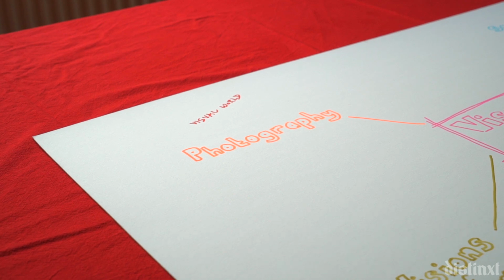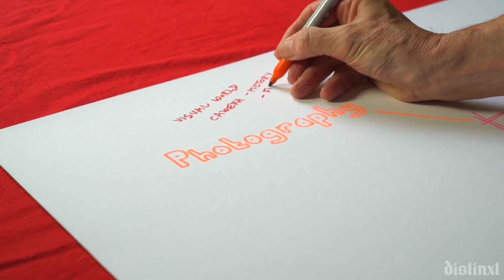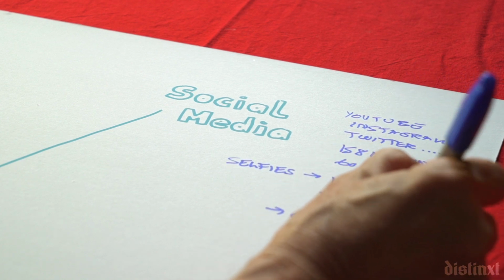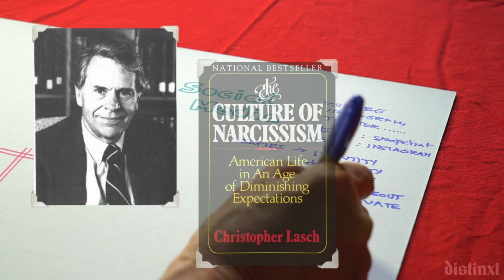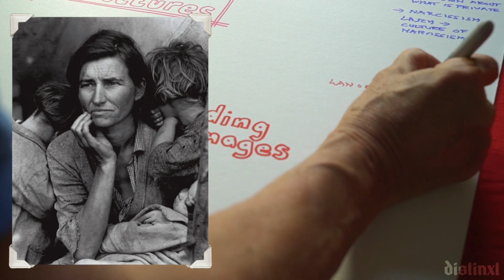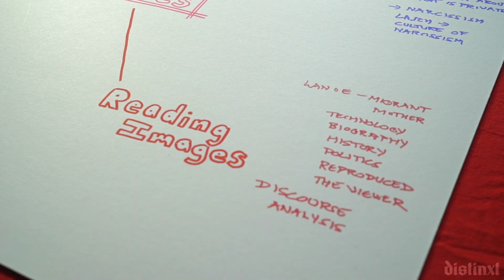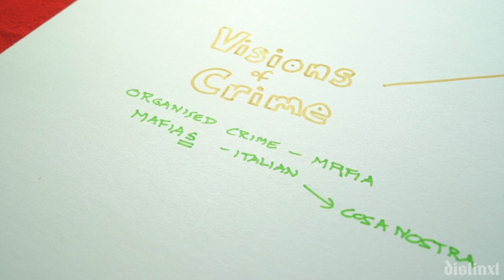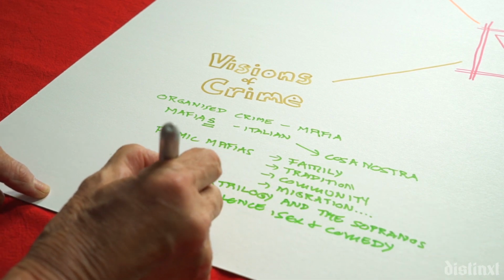Visual Cultures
Another way to do it.